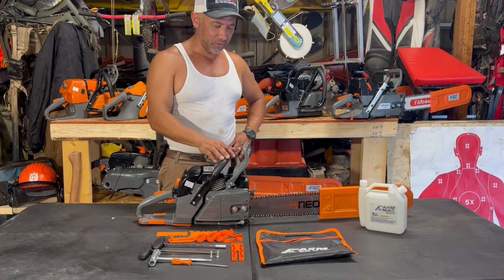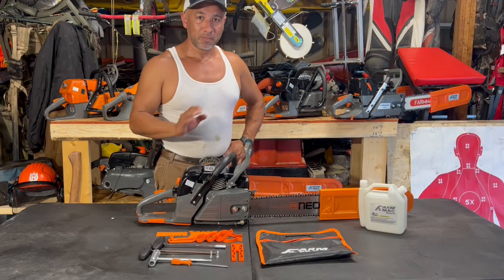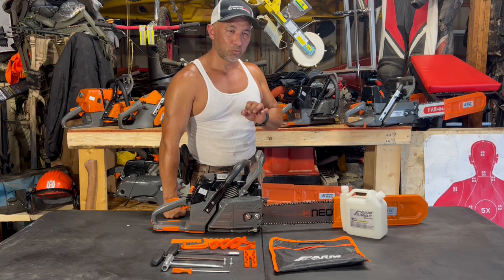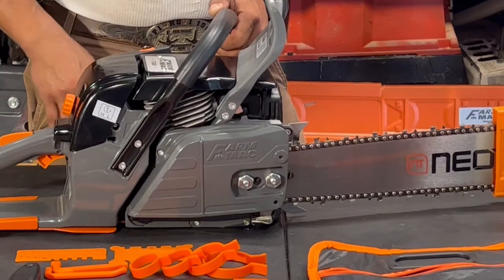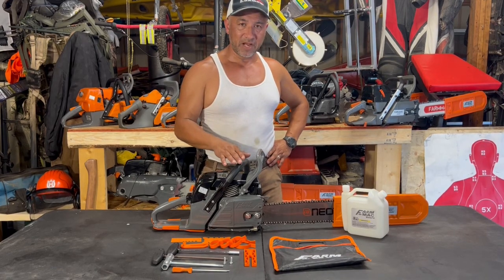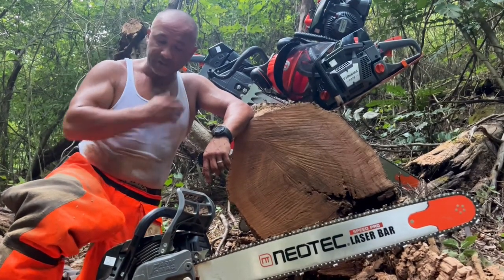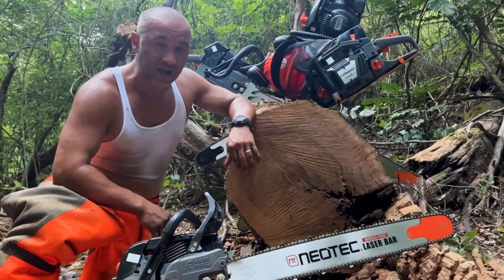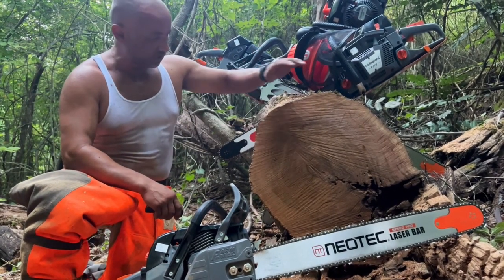Budget Friendly Pro Series Chainsaw on AMAZON FARMMAC F380/STIHL MS380 NEW COPY by NEOTEC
FARMMAC F380/STIHL MS380 BY NEOTEC
Hey everyone and thanks for stopping by!
We home you enjoy the vid and if you don't just try again and be patient we will come around! This is Farmmac/Neo-tec's latest version of the Stihl ms380/ms381 magnum. It I am sure is still used today throughout the world. we all know Stihl makes great equipment but not all of us can even afford them. This is where Neo-tec/Farmmac can help. we have been running the Neo-tec and now Farmmac line of saws for nearly a year now and very please with not just the performance but also the value.  I started originally purchasing Neo-tec tools and wedge's for felling. Eventually purchased the first saw and blossomed  from there. we have been helping to not only improve the line but also work on developments that other manufacturers just don't have or maybe even consider.
Regarding the saw this model has an Italian ignition, rubber parts from Taiwan,  the Walbro carb from Japan , I'm sure I have forgotten some other features too.
Ric and Mel

5:13 Overview
5:52 Magnetized Flywheel
6:16 Walbro Carburetor
6:24 Pull Start Handle
6:43 NGK Spark Plug